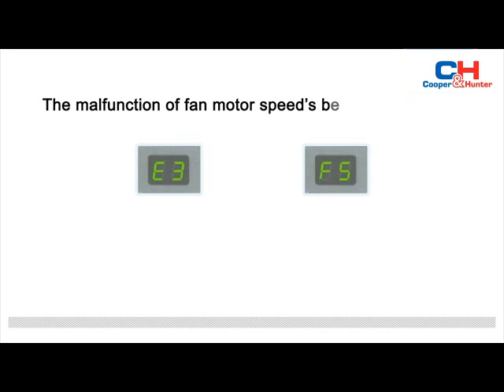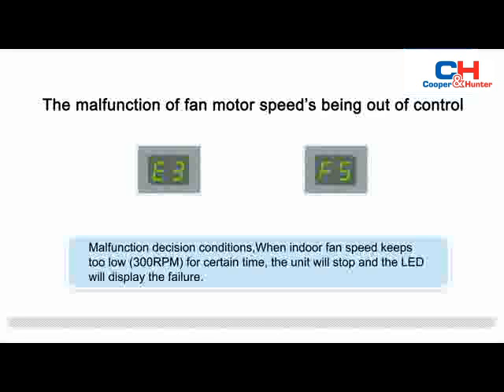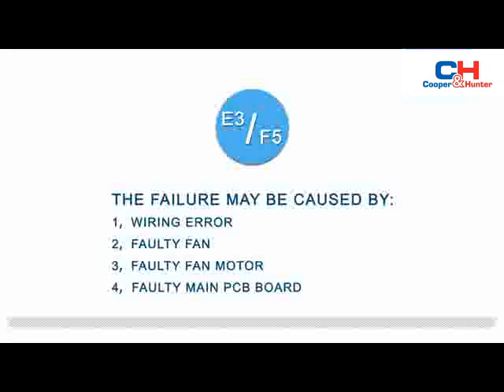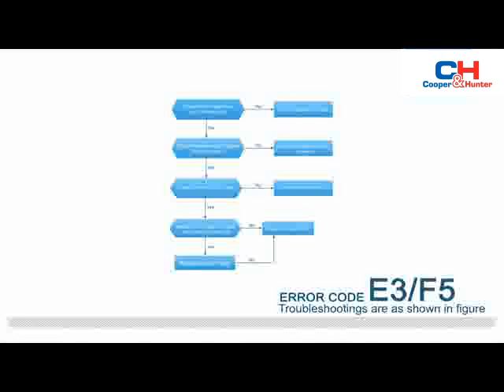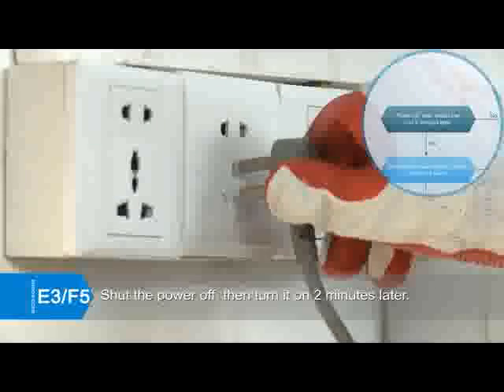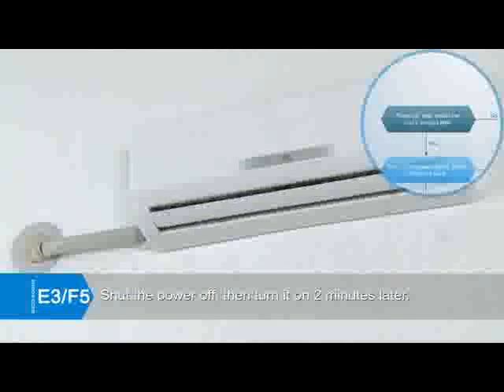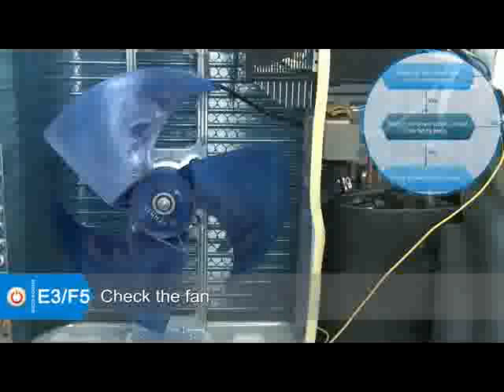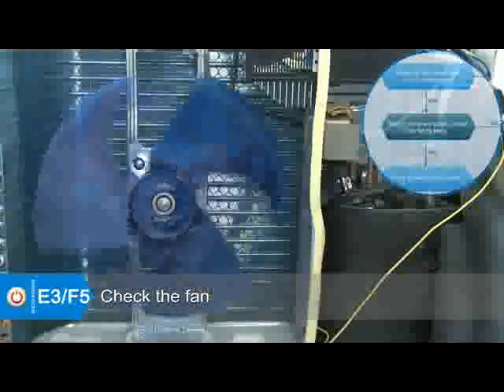E3 & F5 Error Code Cooper&Hunter Mini Split Sophia Series Troubleshooting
HVAC Troubleshooting: Cooper&Hunter Mini Split Air Conditioner displaying E3 and F5 Error Codes.